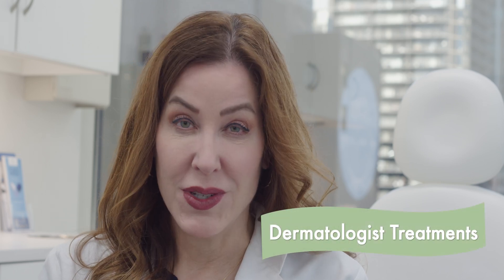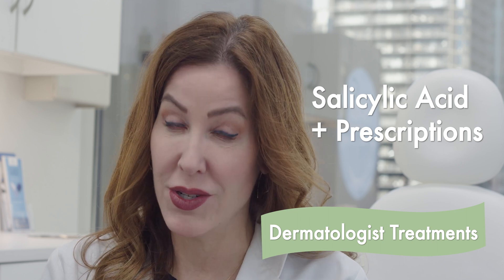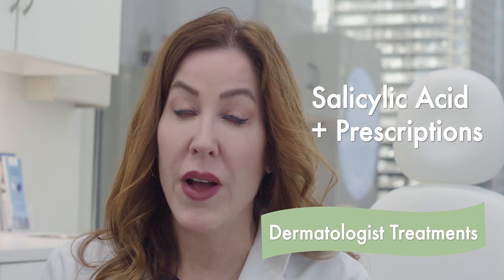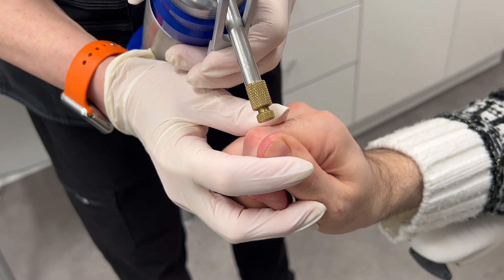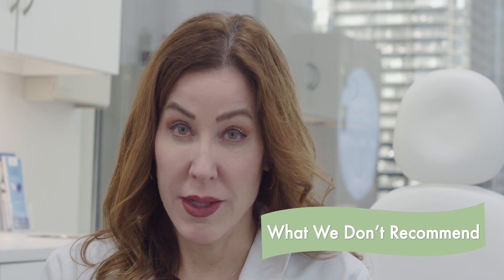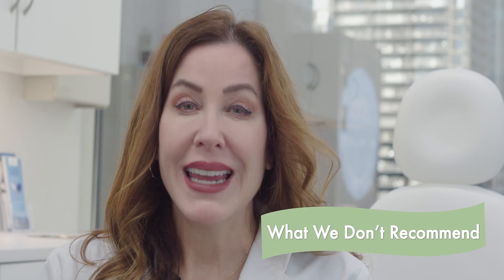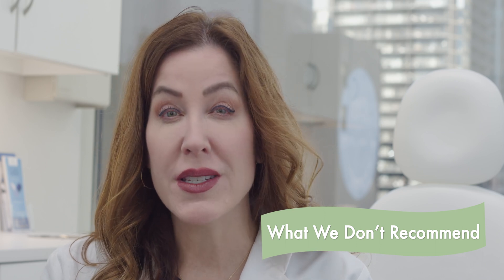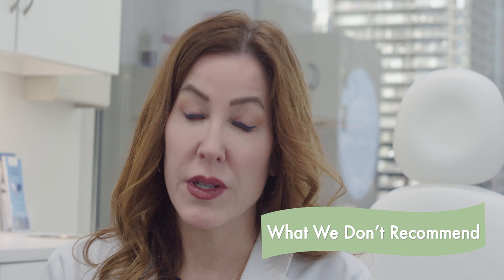How to Treat Warts [Explained by a Dermatologist]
Warts are caused by a virus which can be spread by skin contact. They are usually harmless to the skin, and will often go away after months or years.

Dr. Carolyn Jacob explains here how warts can be treated.

📍 515 N. State St. Ste. 900, Chicago, IL 60654

0:00 What are Warts?
0:21 How are warts Transmitted
0:41 How to Treat Warts
0:56 Wives' Tales to Treat Warts?
1:08 Dermatology Wart Treatments
1:28 Freezing Warts
1:58 Wart Creams
2:07 Wart Treatment Timeline
2:24 Insurance Coverage
2:35 Wart Treatments we DON'T Recommend
3:00 Conclusion